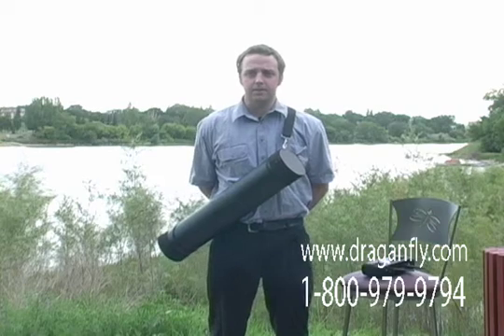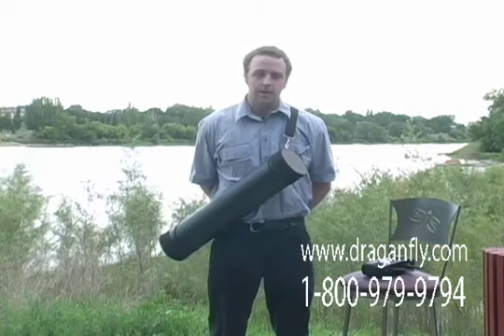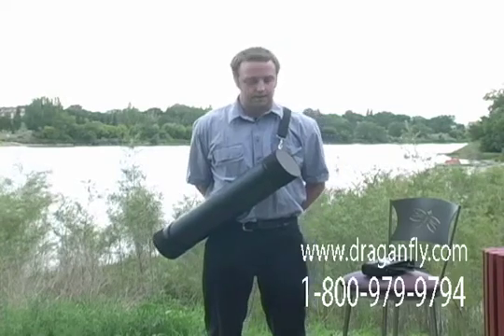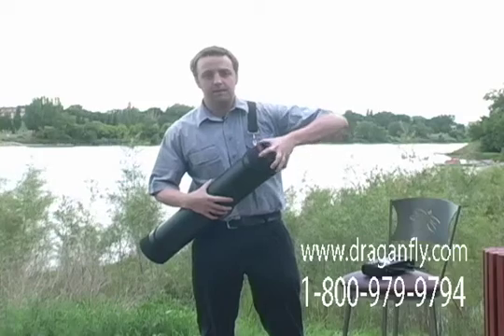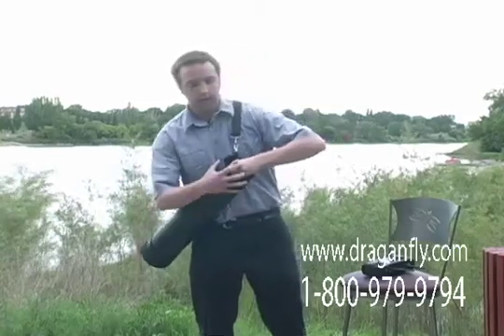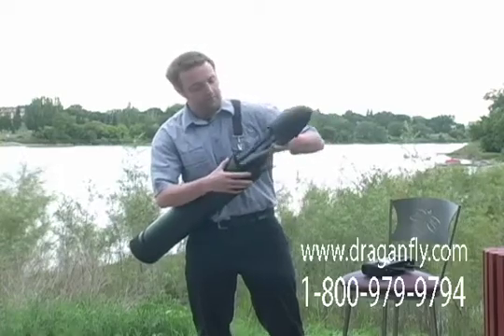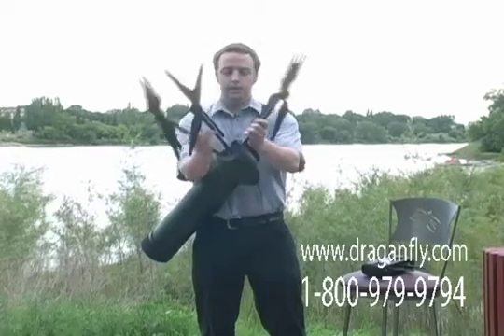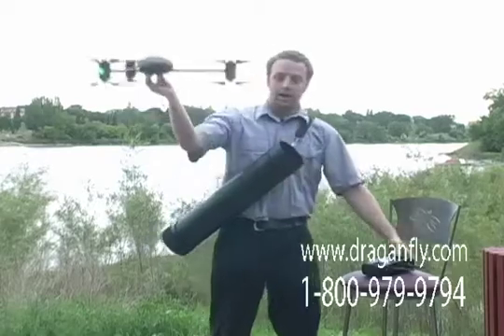The Draganflyer X6 Helicopter: Easy to Use & Quick to Setup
Draganfly Innovations Inc.

The Draganflyer X6 UAV RC Helicopter goes from being stuffed in a 26in long, 5.5in diameter, tube to flying in less than 20sec. Simply unfold and fly away.

On-board software continuously stabilizes the flight of the Draganflyer X6 helicopter. This allows the pilot to direct the helicopter rather than manually keeping it stable. The Draganflyer X6 helicopter also keeps itself within pre-programmed angular flight limits to ensure it remains stable.

The GPS hold function frees you to do other things while the Draganflyer X6 helicopter maintains its position in the air. With true hands free operation, aerial photography becomes as easy as point and click.